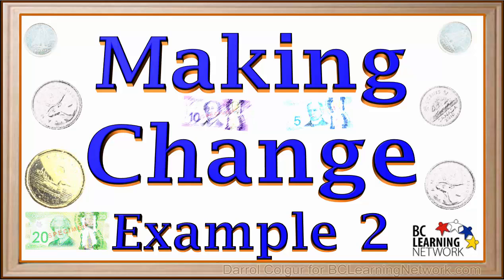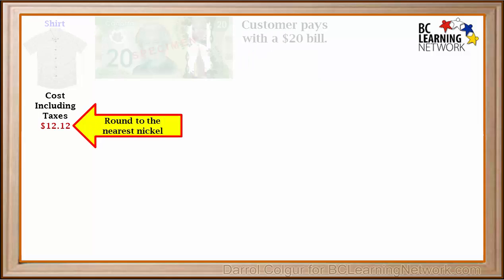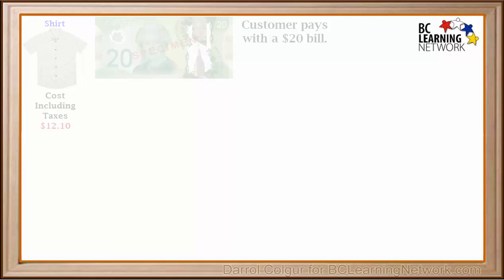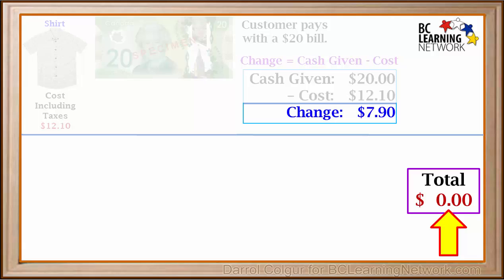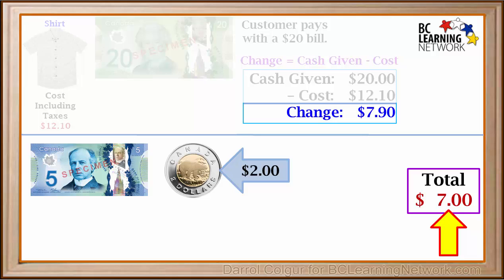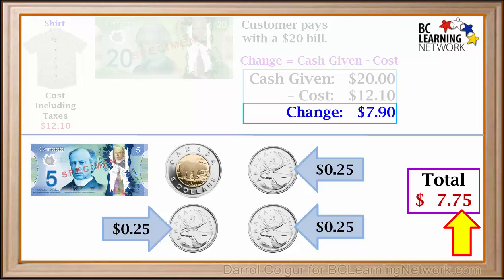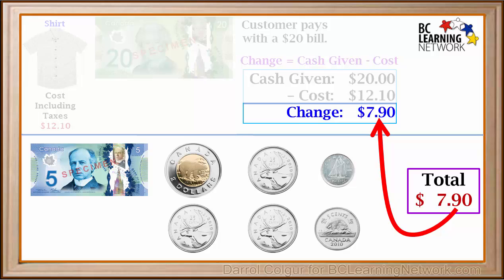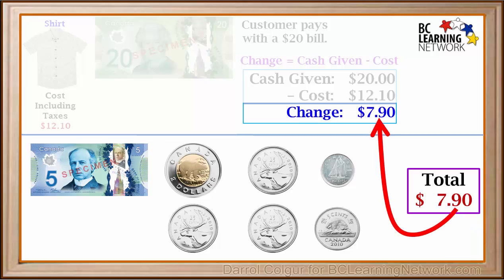WCLN - Making change - 2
Making Change - Example 2